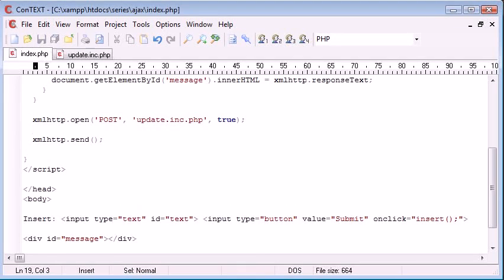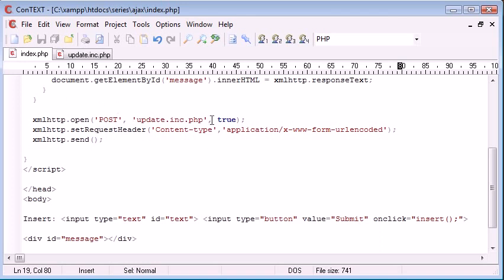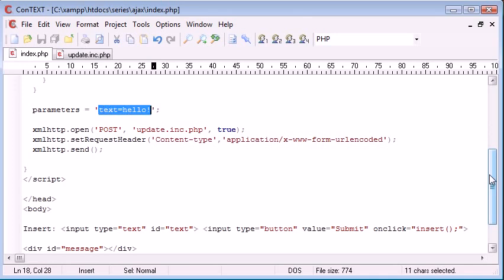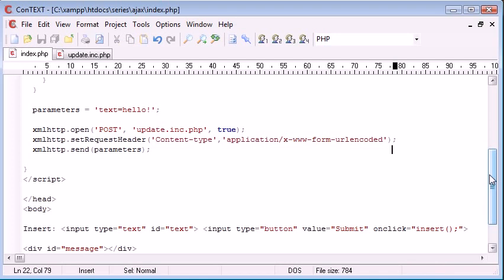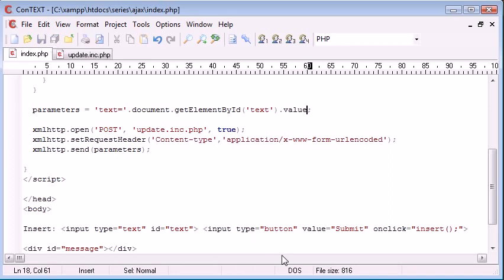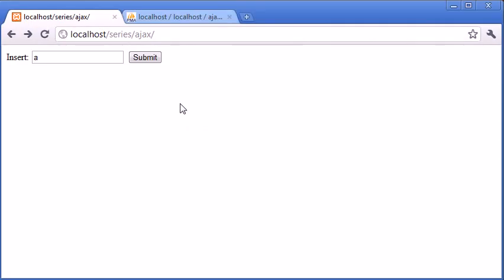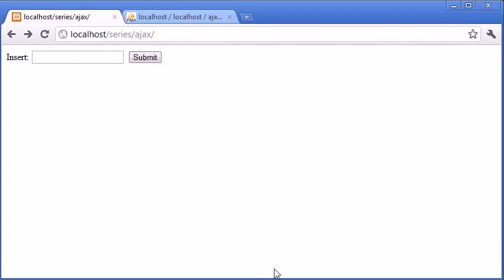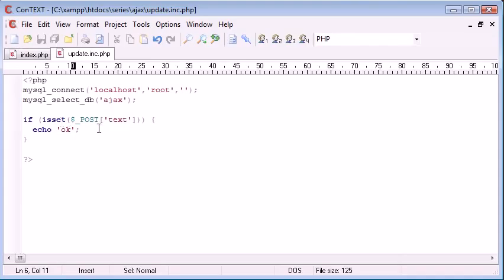Beginner PHP Tutorial 183 POSTing Data Part 4 PHP Training In Jaipur